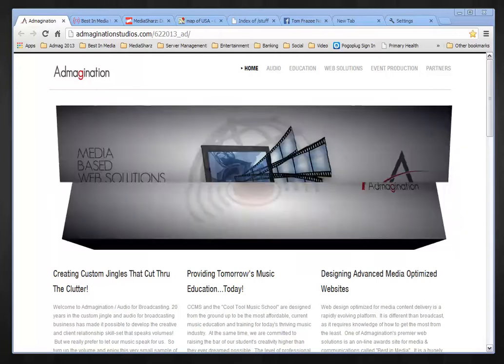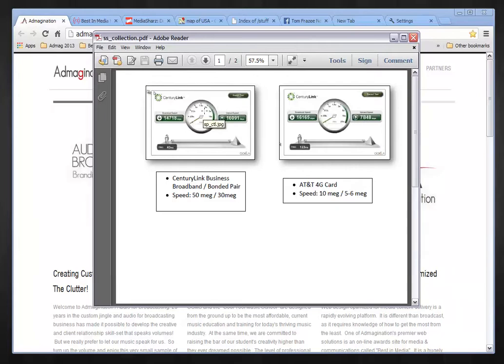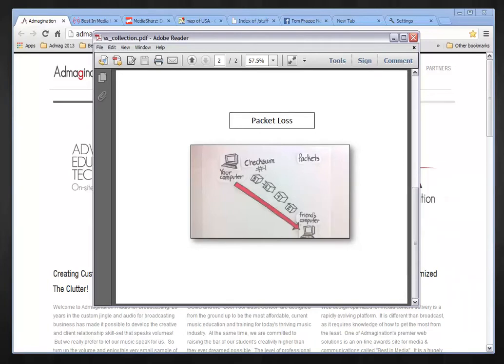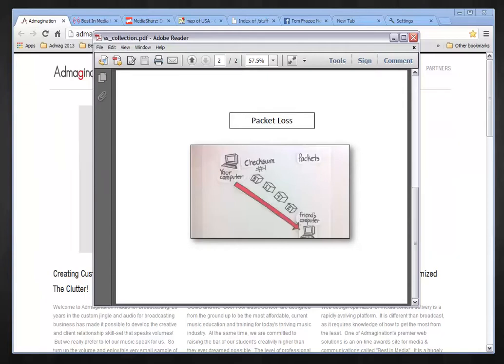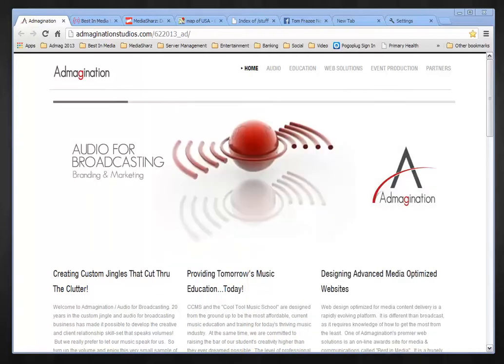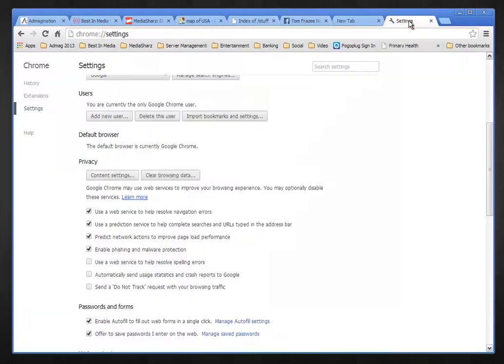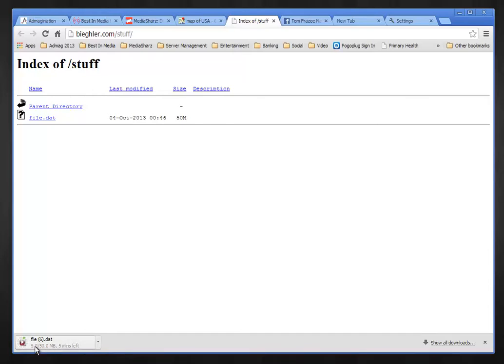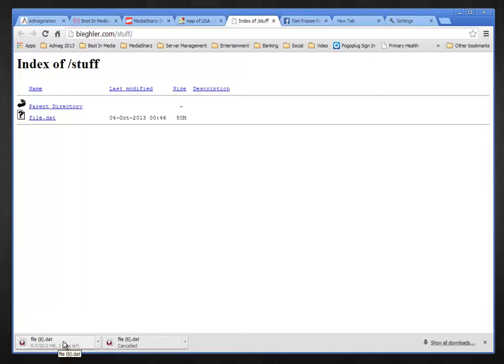CenturyLink...great people with a very large problem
We've been fighting this 800 lb gorilla-gator for 8 months and it has cost us a tremendous amount of hours, loss revenue and credibility in the industry we serve with a part of our company.  So see if this helps a problem you might be having or hopefully, someone other than "please sir to re-boot your modem kindly" like a 3rd tier tech support watches it.